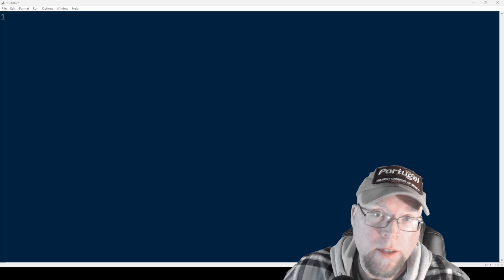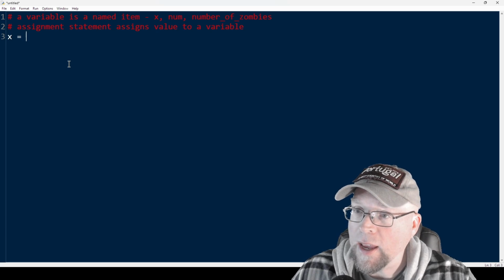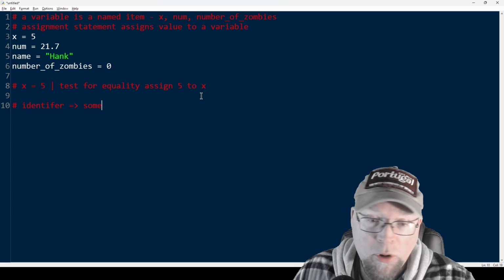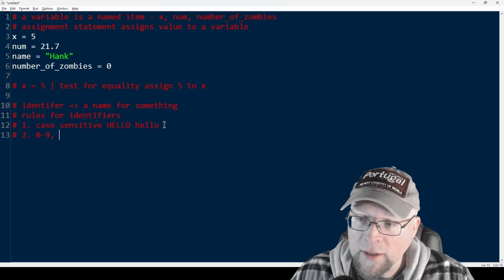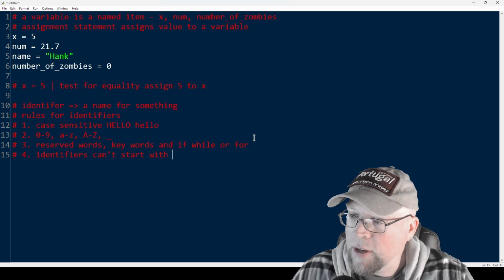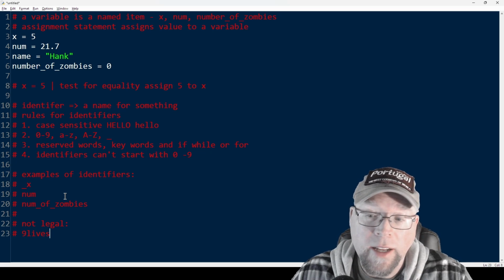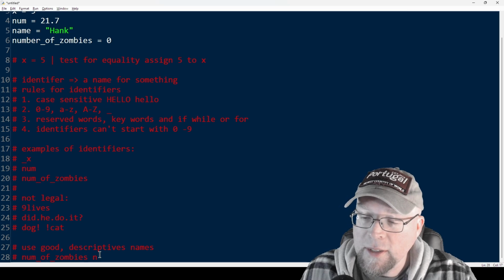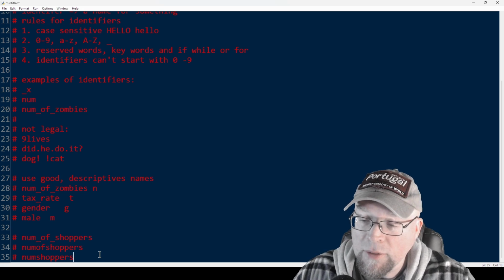Python Tutorial #3: Variables, Assignment, and Identifiers 🐍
In this beginner-friendly Python tutorial, you'll learn the basics of variables, assignment statements, and identifiers. We'll explain what variables are, how to store data in them using assignment, and the rules for naming your variables. Perfect for first-time programmers or anyone new to Python!

Bitcoin:  177wfkQwzXiC8o2whQMVpSyuWUs95krKYB